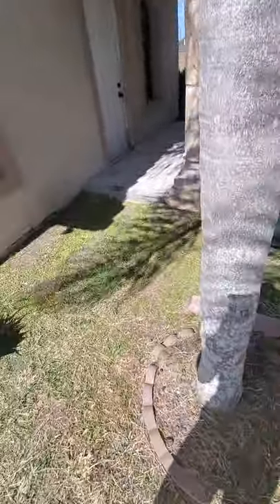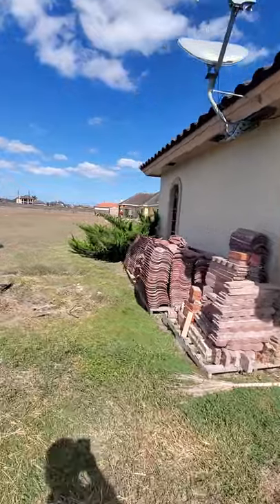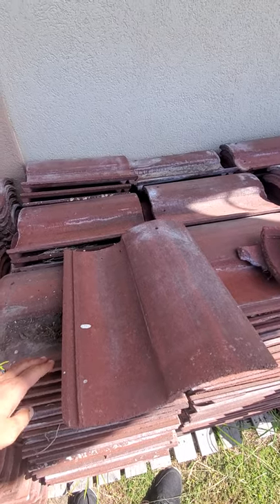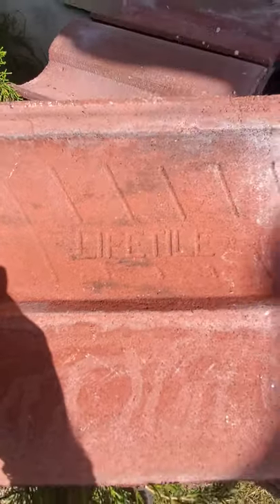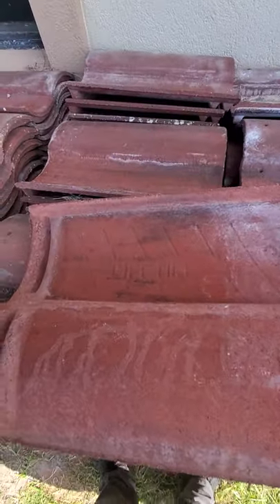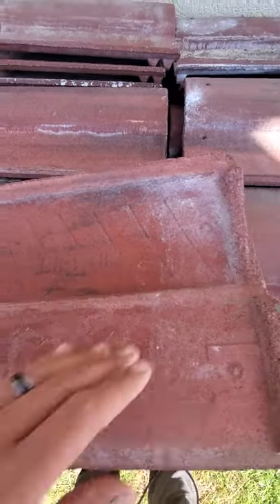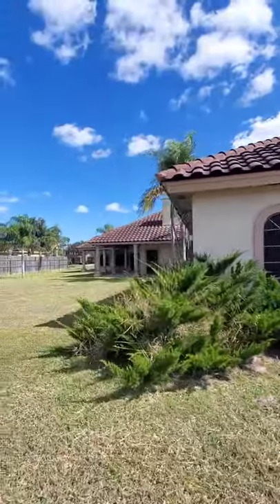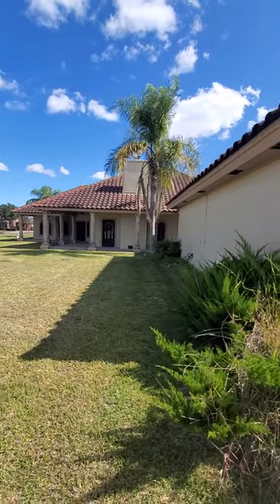How to identify the type of tile on your roof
In this video I go over how to identify what type of tile is on your roof just in case you need to locate some new ones to repair broken ones on your roof!

Lighthouse Roofing & Exteriors
15481 South Padre Island Suite 101